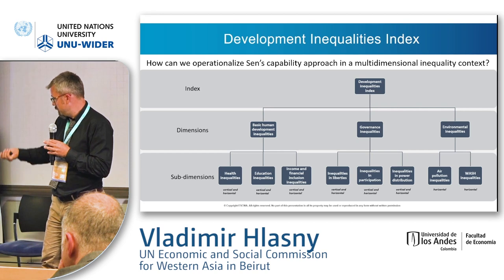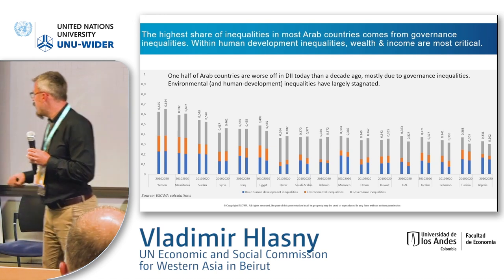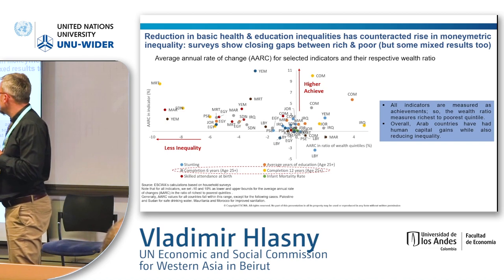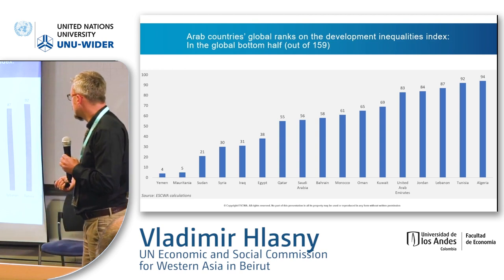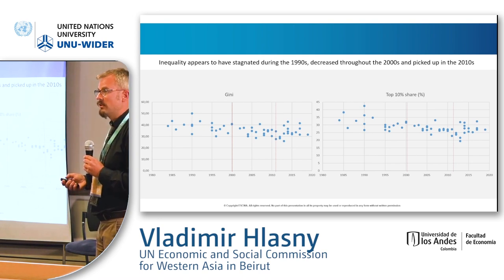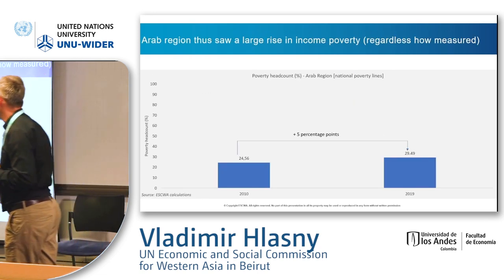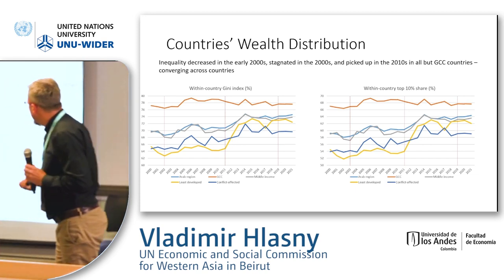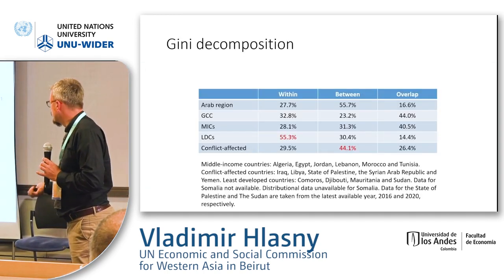3.4 Inequality in MENA countries - Vladimir Hlasny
This session is organized jointly with the Economic Research Forum (ERF). The papers are an overview of inequality in the MENA region in different dimensions. Vertical inequality in money-metric outcomes, gender inequality, inequality of opportunity, and inequality in health are discussed in the papers.